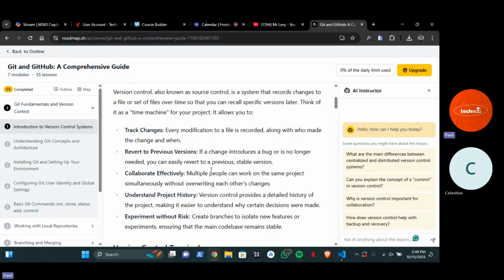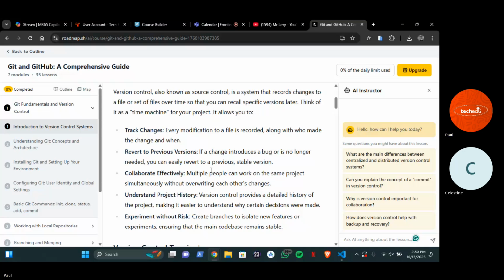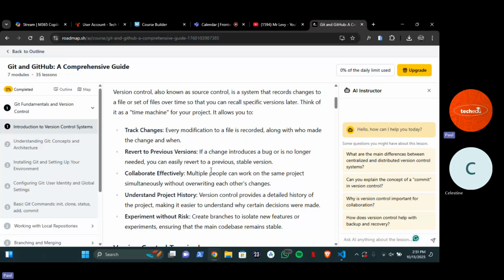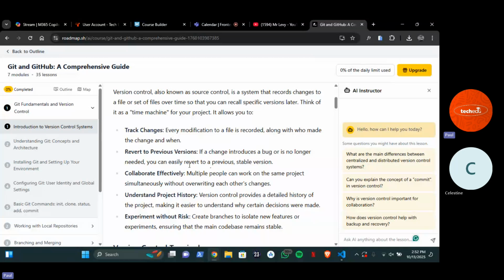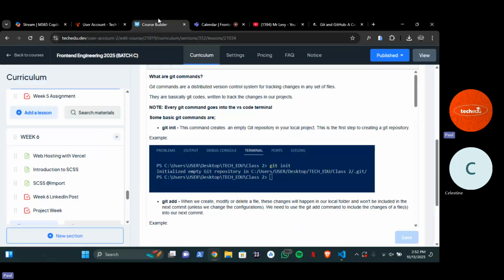Git Commands - 1